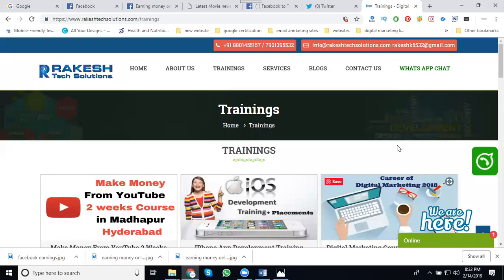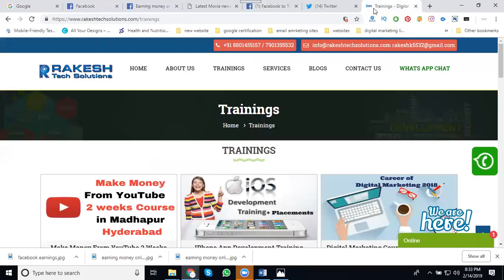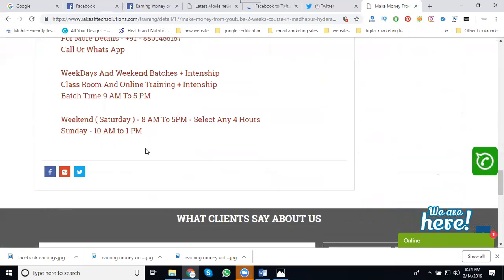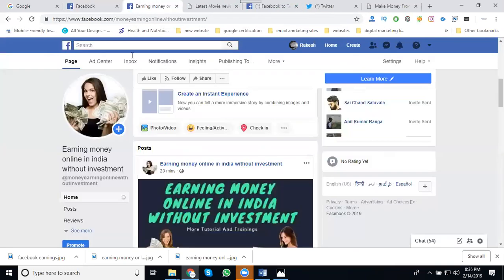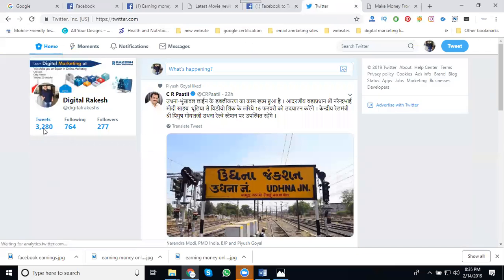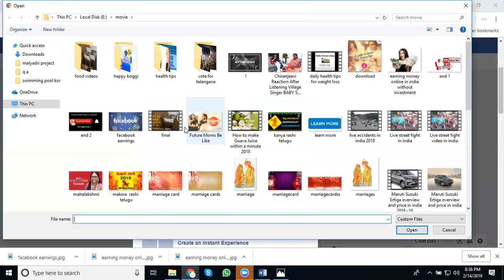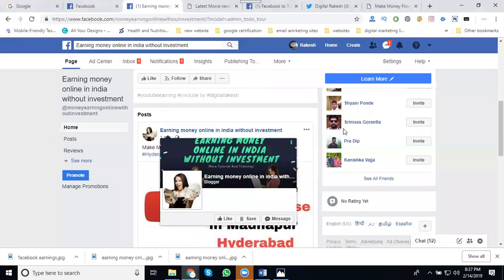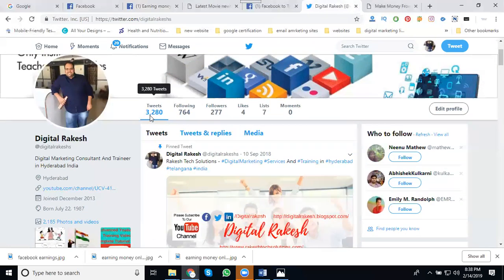How to advertise your business facebook to twitter for free 2019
DigitalMarketing - Learn this video How to advertise your business facebook to twitter for free 2019 tutorials by digitalrakesh